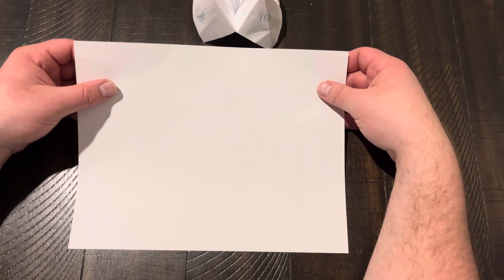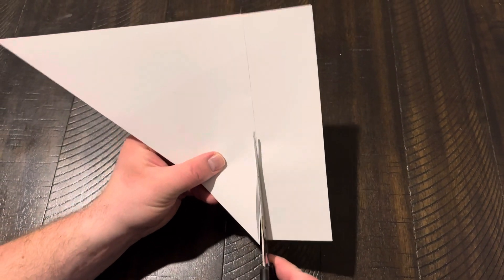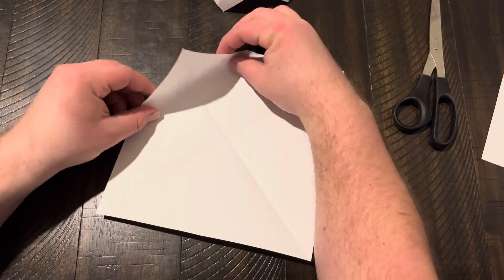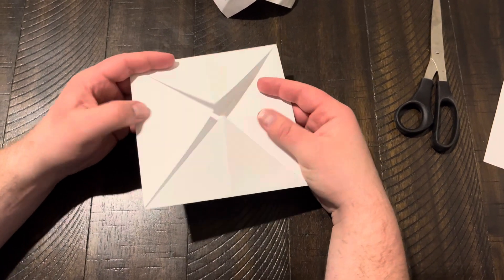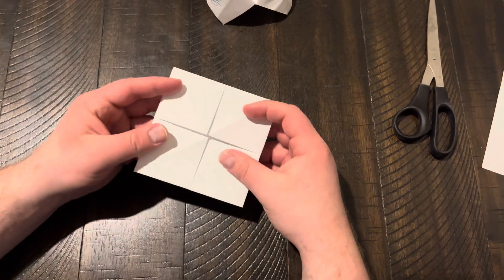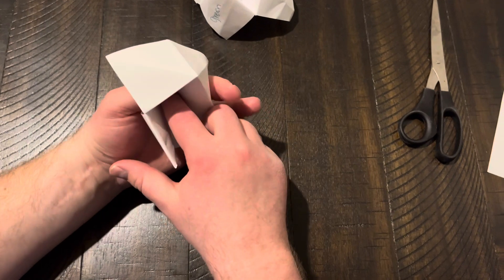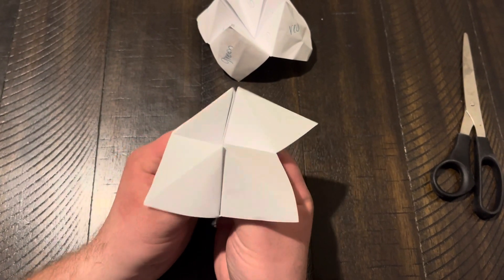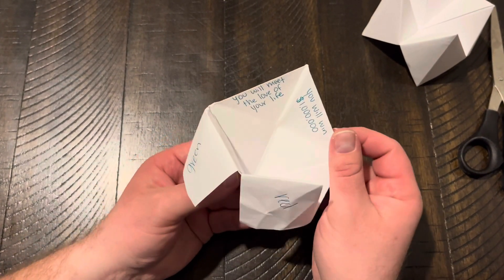How to Make a Paper Fortune Teller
This is a fun game to try and predict each other’s futures using only a pen and piece of paper. This was pretty big back when I was in elementary school and we had a lot of fun with it. Hopefully you can too!
Also! The song “Meet in the Middle” is by Diamond Rio, NOT George Strait, so just ignore that bit!